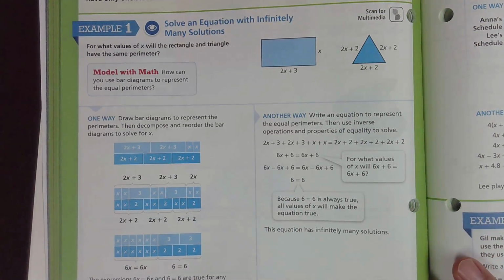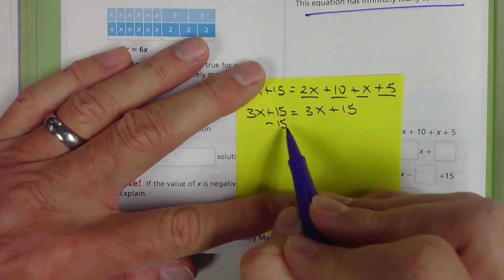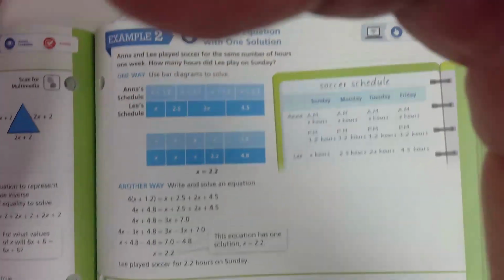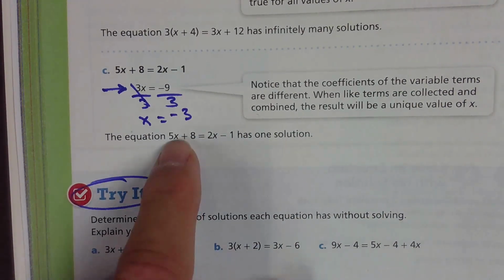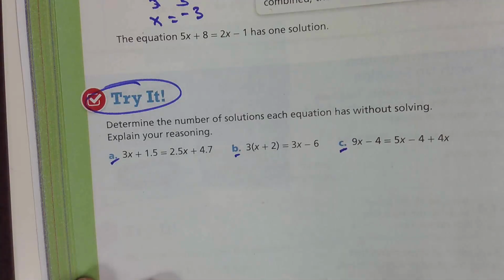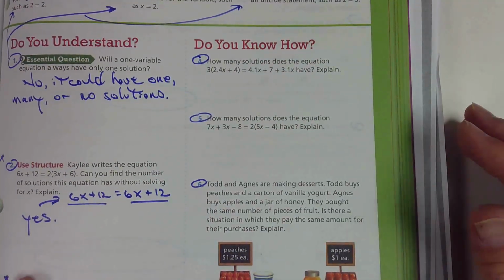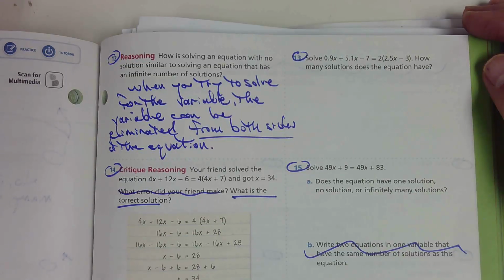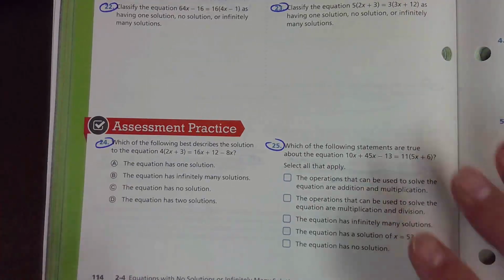8 Math 2-4